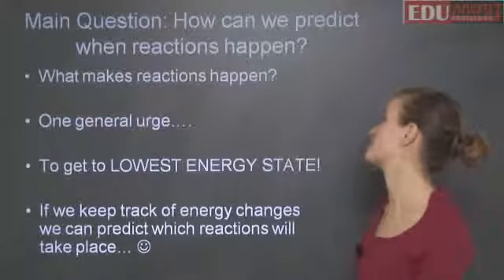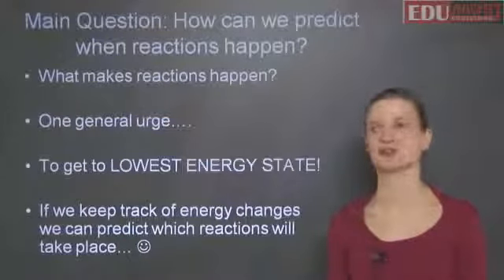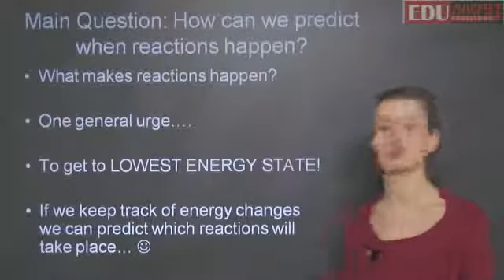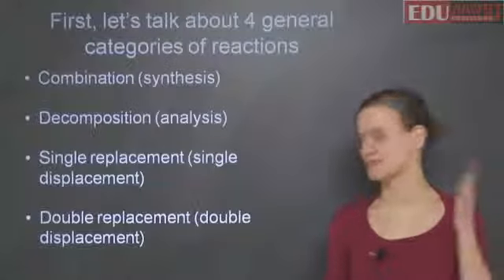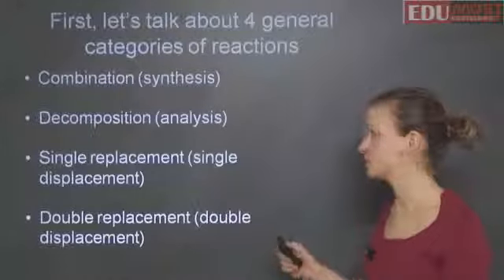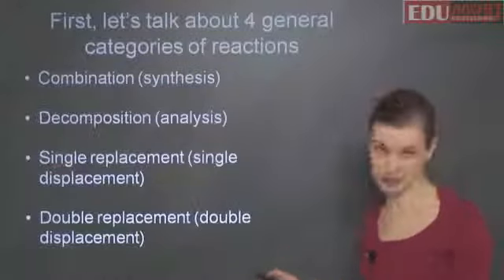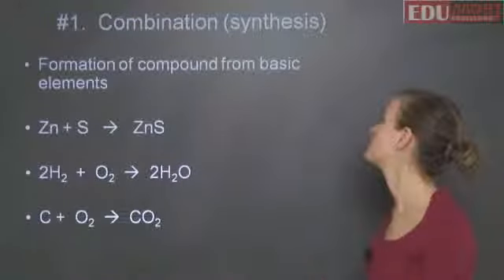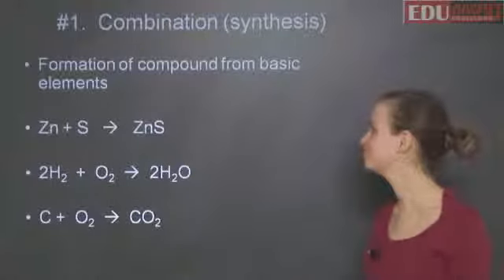SAT학원 추천 에듀모스트 SAT점수 확실하게 올리자!